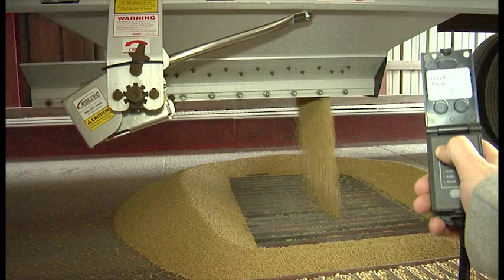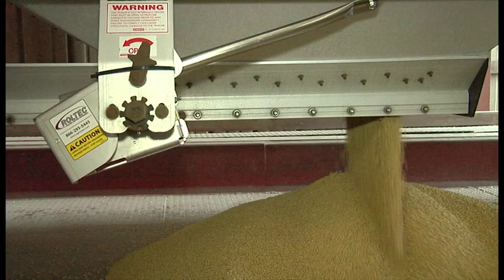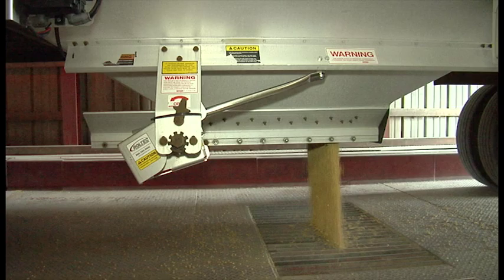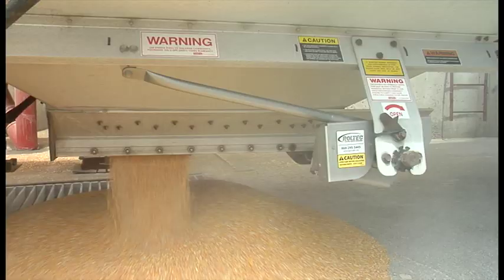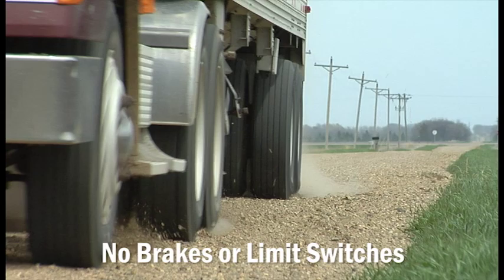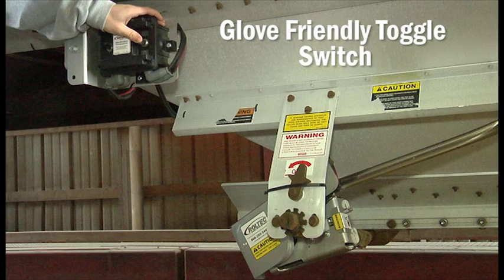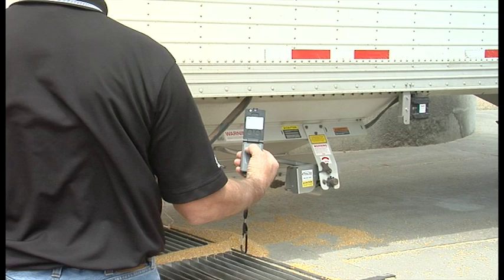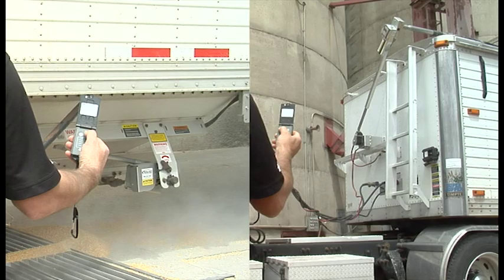ROLTEC™ Electric Hopper Conversion Features & Benefits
This video shows the features and benefits of the ROLTEC™ Electric Hopper Conversion from Agri-Cover. Converting your manual crank hoppers into electric offers a hassle free, cleaner and safer way to unload grain. This conversion is easy to install and uses existing trailer parts. It's made of durable stainless steel for years of dependable use.